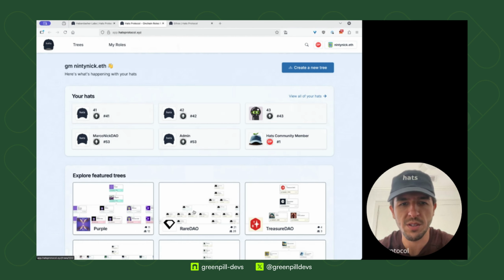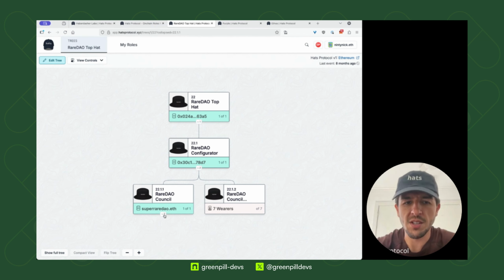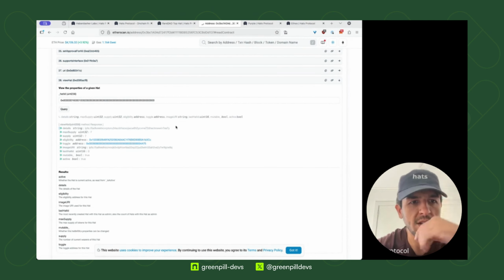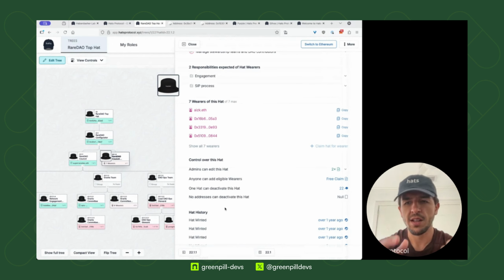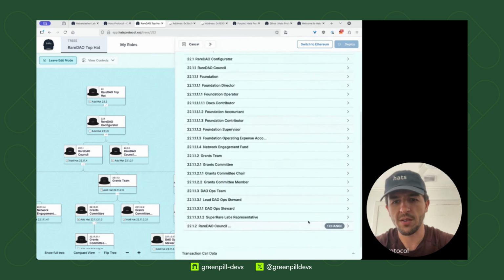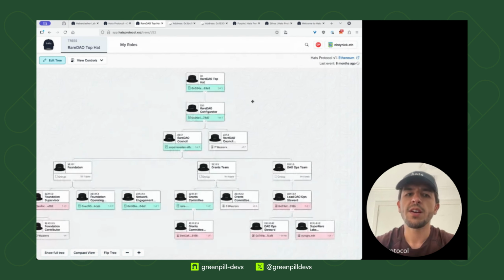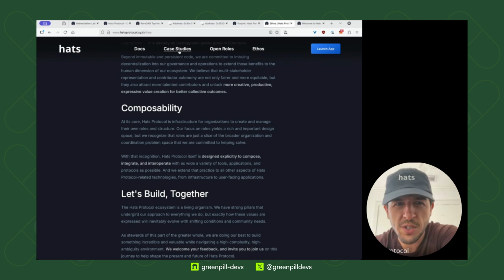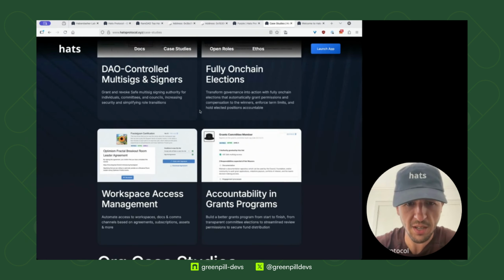Hats Protocol | GG24 Public Goods Tooling Showcase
This showcase series focuses on Hats Protocol, the tool for managing roles, access, and permissions on-chain